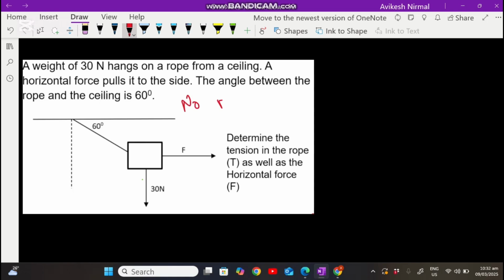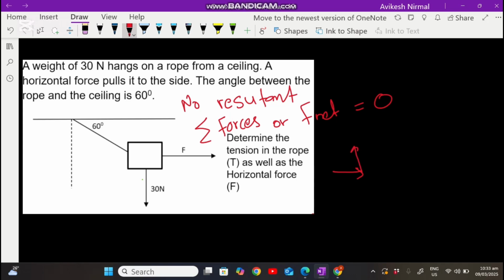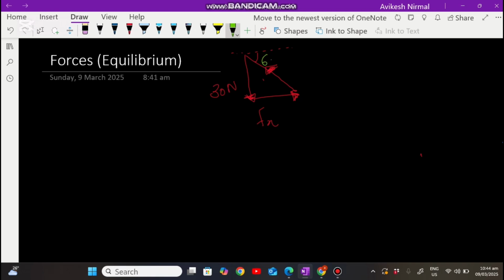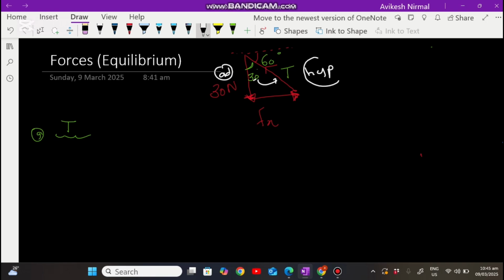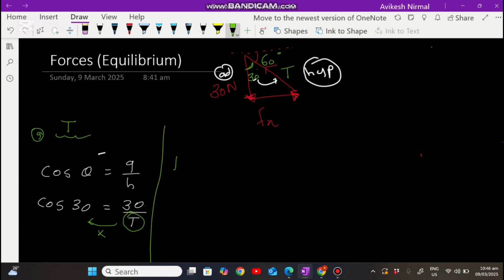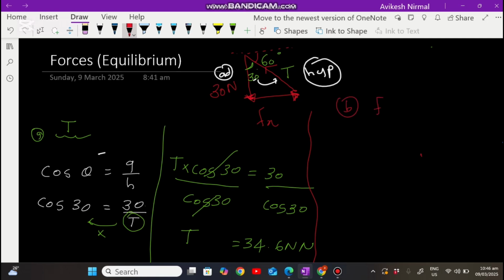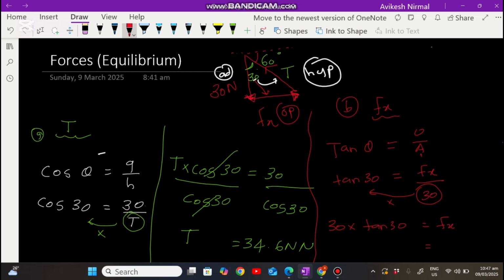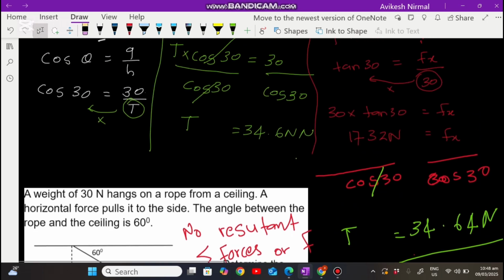Year 12 physics (Forces- Equilibrium)